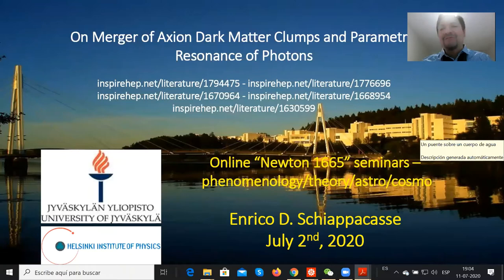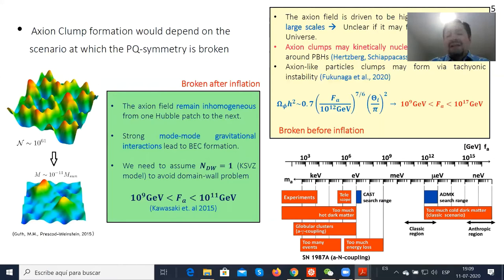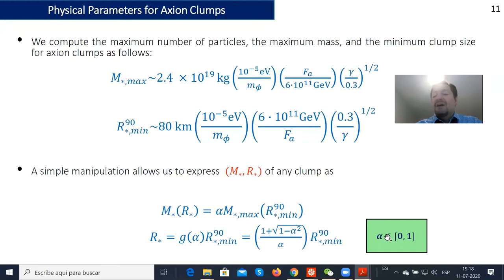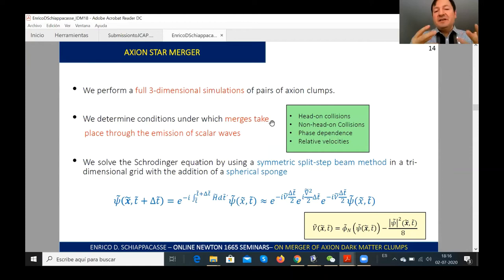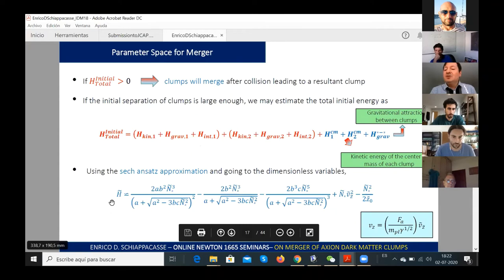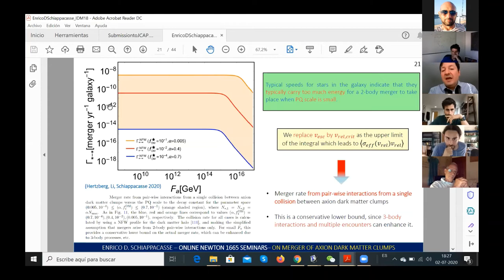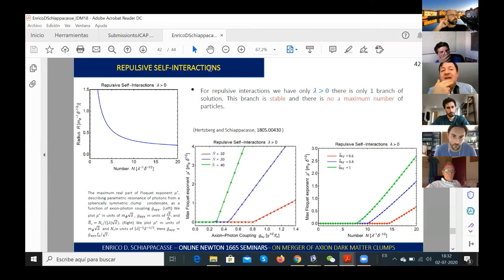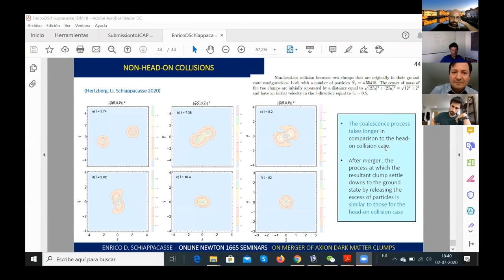On Merger of Axion Dark Matter Clumps and Parametric Resonance of Photons - Enrico Schiappacasse